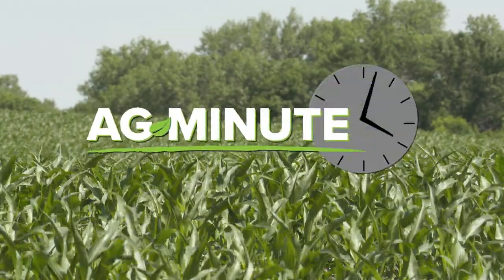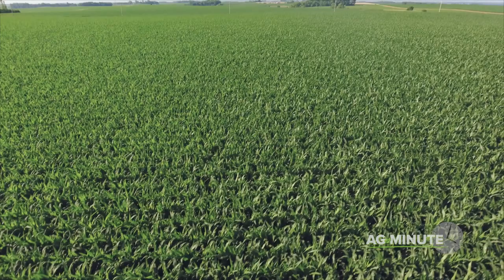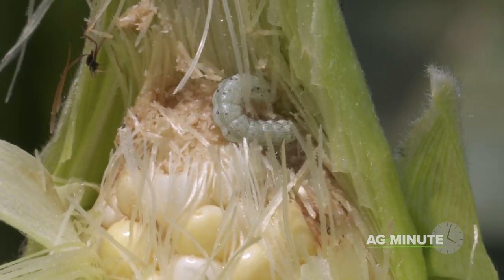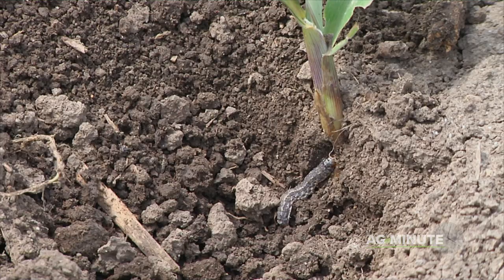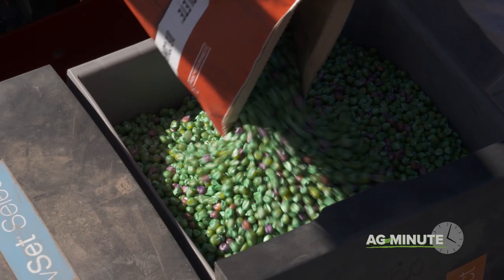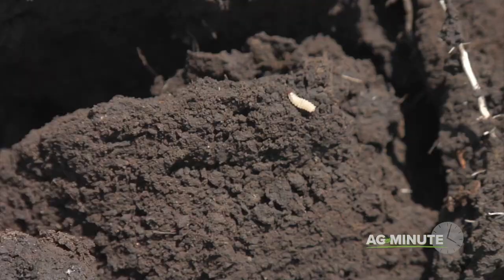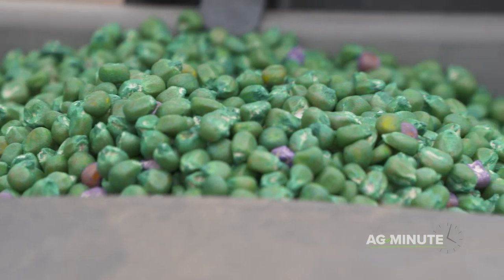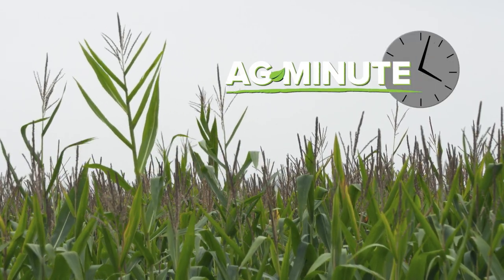Ag Minute #1031 Refuge Corn (Air Date 11-22-20)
Darren Hefty explains why corn fields may have more than one hybrid planted in it.